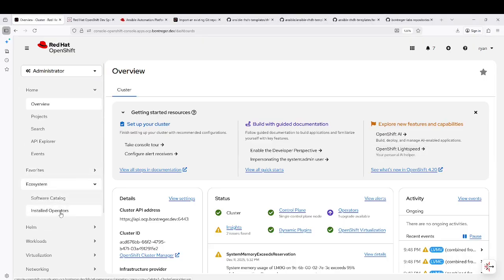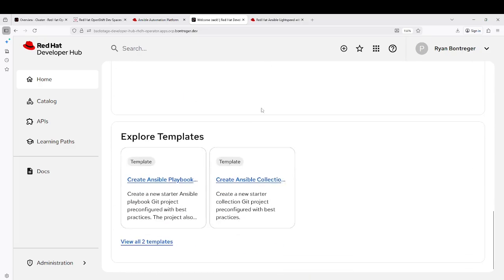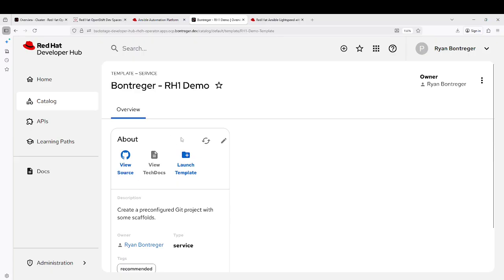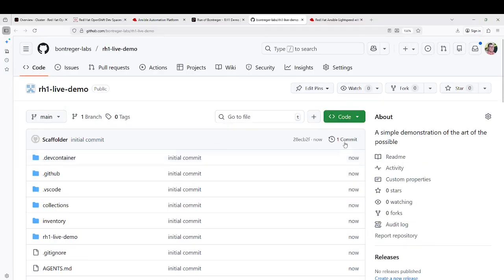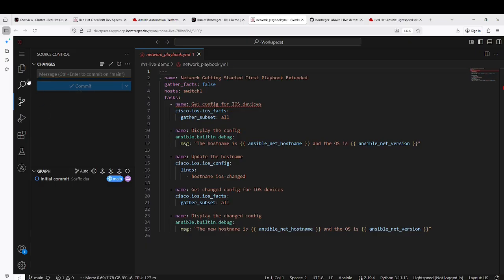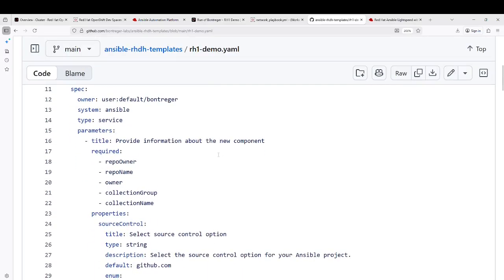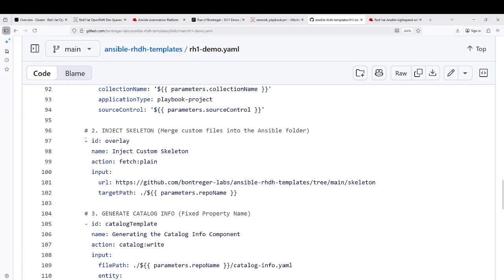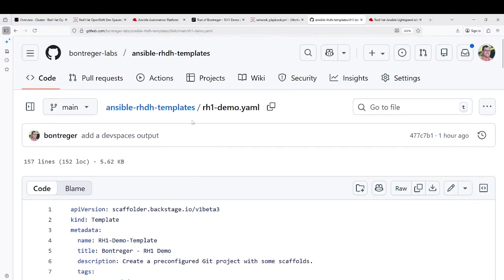2026 Ansible Developer Experience Demo (Red Hat One)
In this video, Ryan goes through a Developer Experience workflow using OpenShift 4.20 to provide the tools and capabilities for an Ansible automation developer